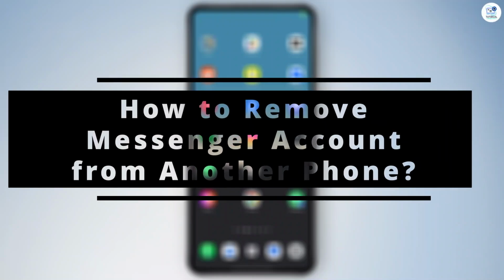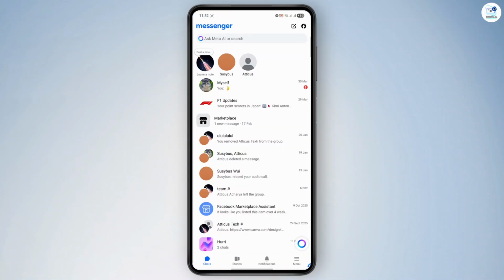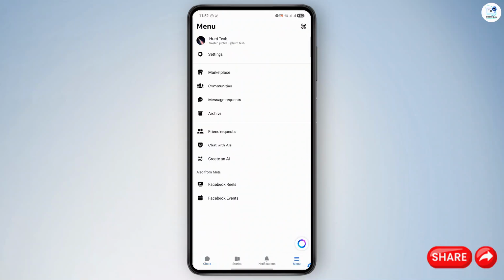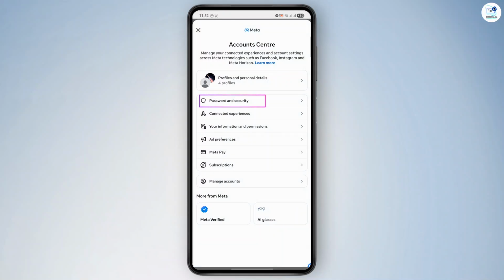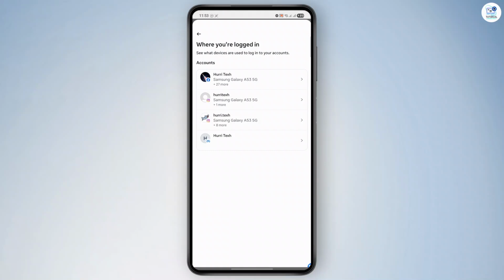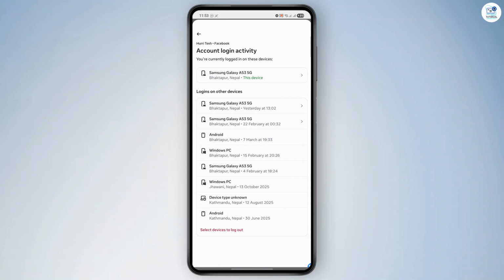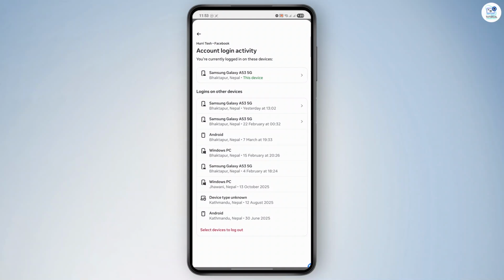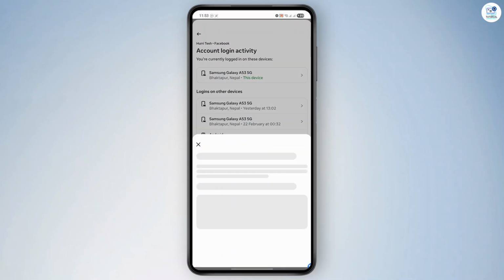How to Remove Your Messenger Account from Another Phone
Want to remove your Messenger account from another phone to keep your account secure? This video will guide you through the steps on how to remove your Messenger account from another device quickly and easily. Whether you're asking, "How do I log out of Messenger on another phone?" or need help managing active sessions, this tutorial has you covered. Learn the steps to remotely log out of your account and protect your privacy. Watch now to see how you can remove your Messenger account from another phone today!

Timestamps:
00:00 How to Remove Your Messenger Account from Another Phone
00:06 How Do I Log Out of Messenger on Another Phone?